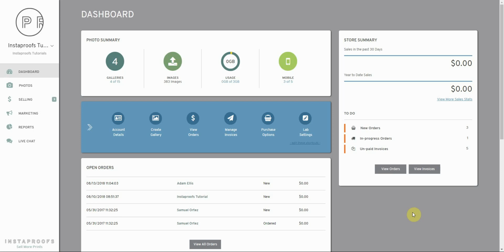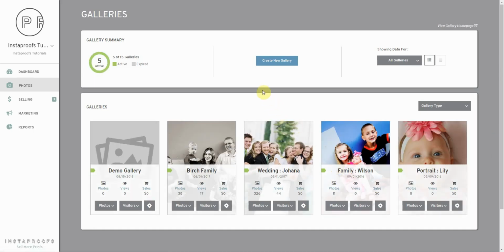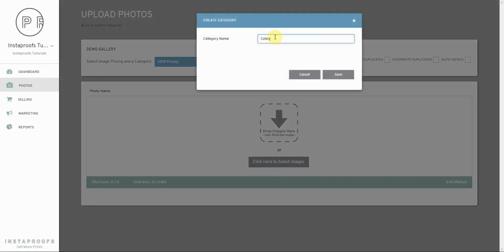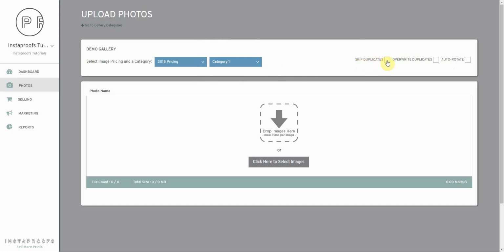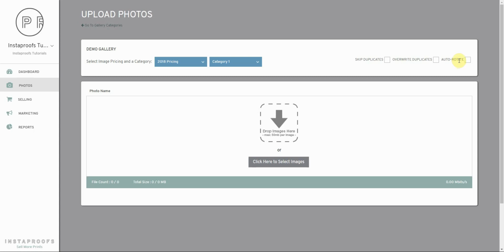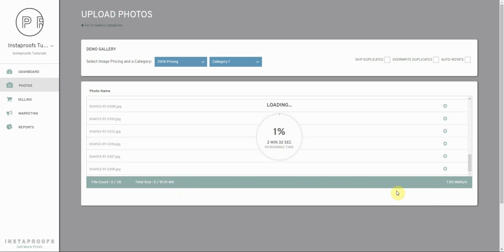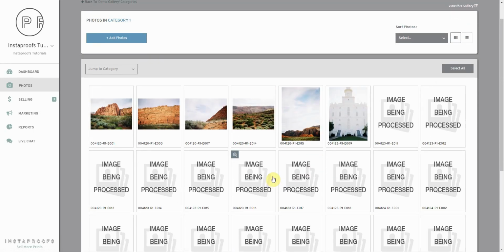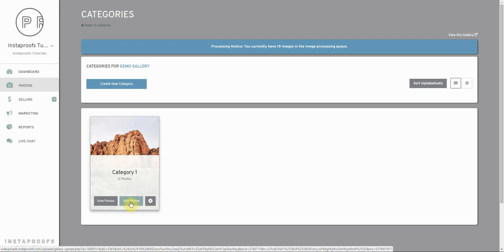Upload Photos (Web)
In this tutorial we go over how to upload a set of images to one of your Instaproofs galleries via our web upload interface.